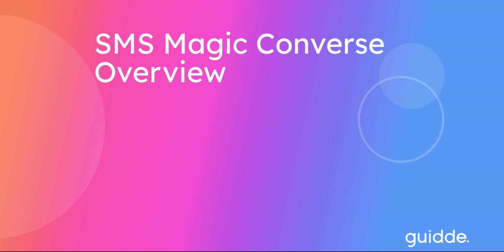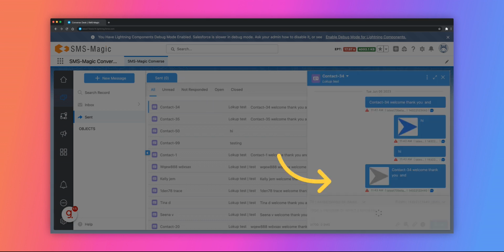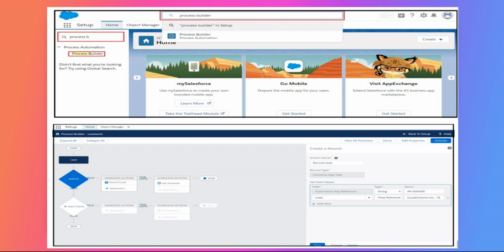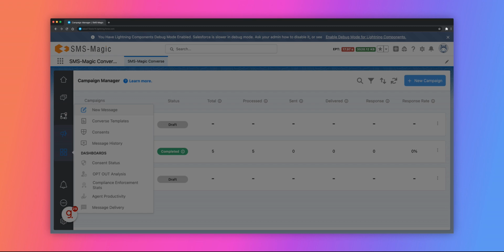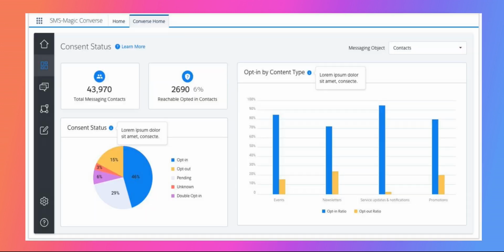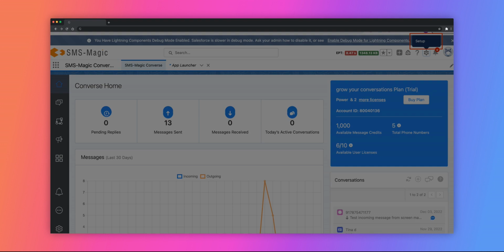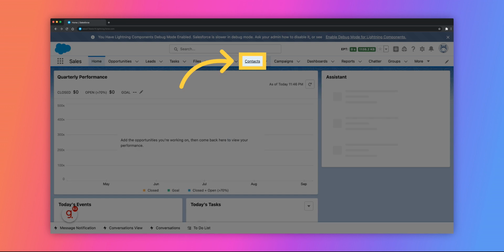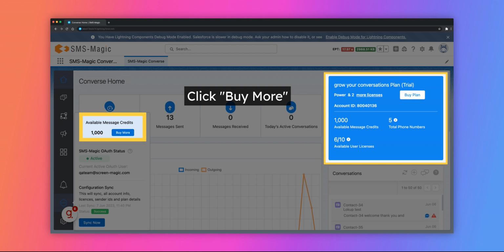SMS Magic Converse for Salesforce Overview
Welcome to our comprehensive guide on SMS Magic Converse! In this educational video, we take you through the essential sections and menus of SMS Magic Converse.

SMS-Magic Converse is a messaging solution. It is simple to deploy, easy to use, and delivers the most powerful messaging capabilities available today.

SMS-Magic Converse empowers users of text messaging to engage, win, and retain more buyers, creating strong relationships that drive sustainable competitive advantage.

This video gives an overview of SMS-Magic Converse, its sections, and usage.